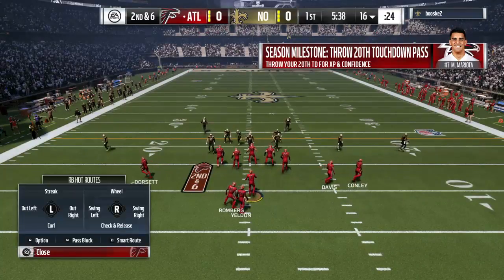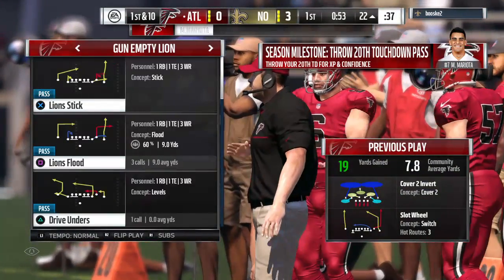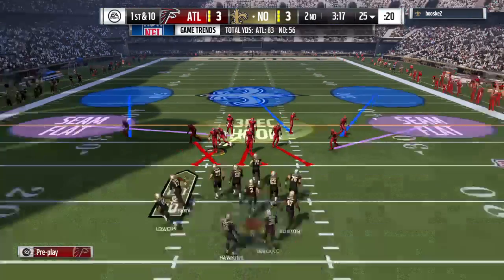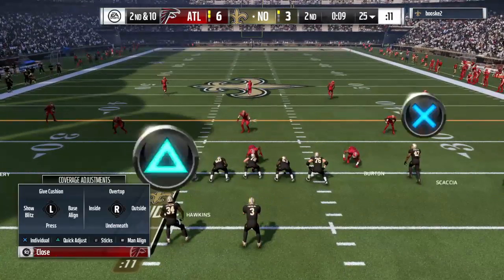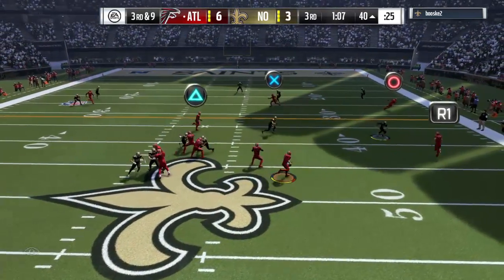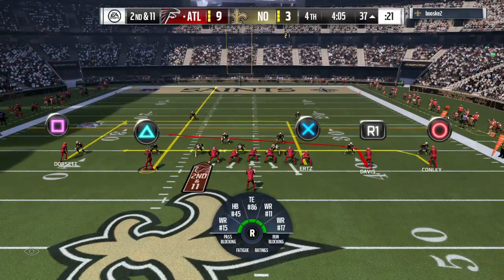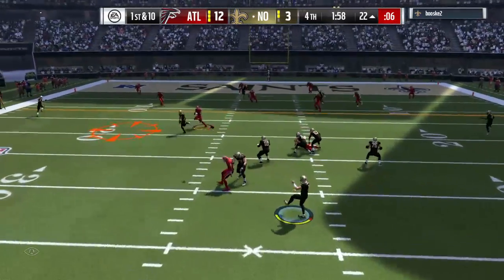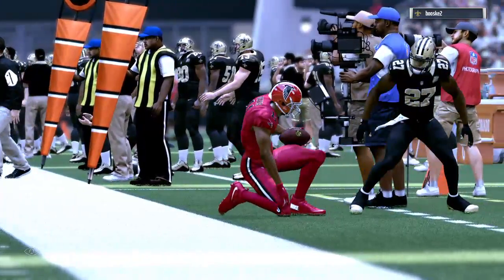CracksWhack's Live PS4 Broadcast